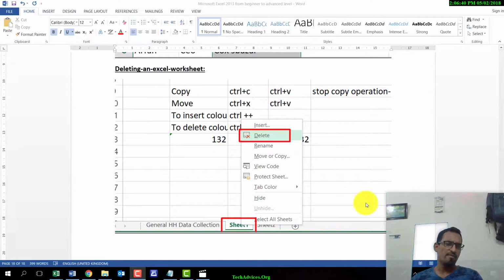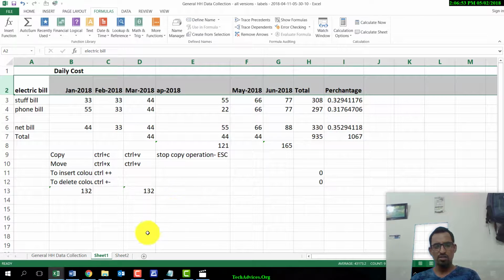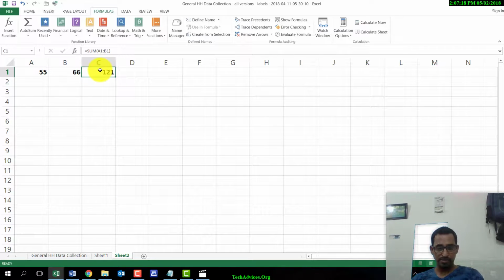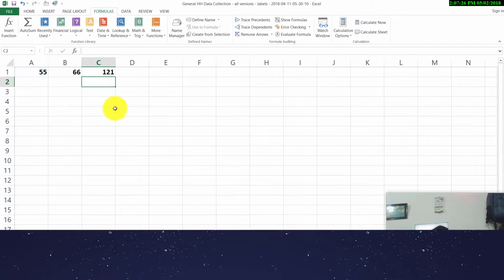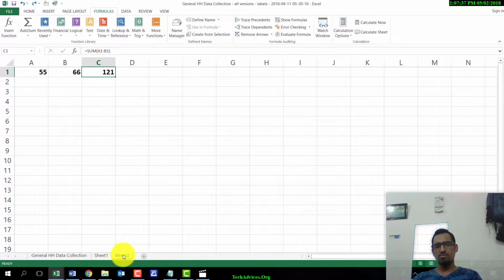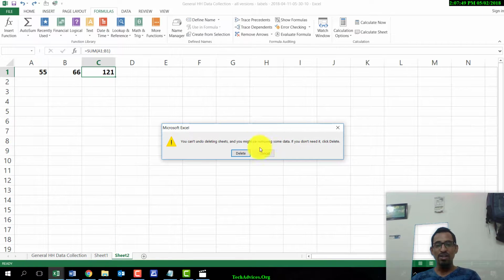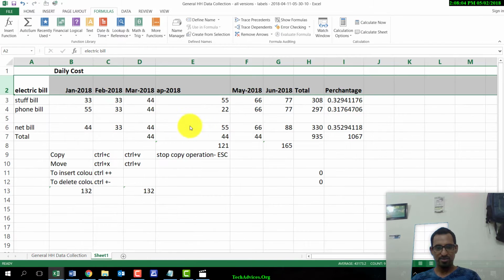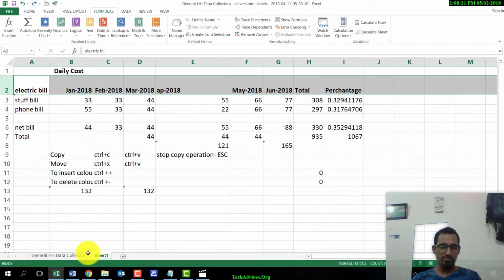Deleting an excel worksheet - Blogger Arfan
Deleting an excel worksheet